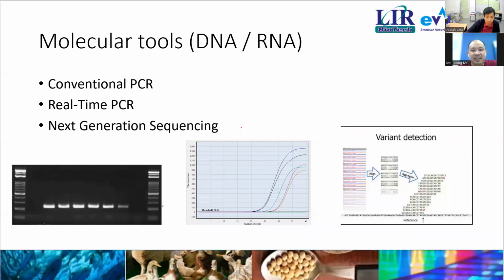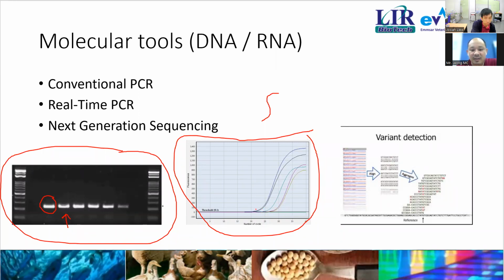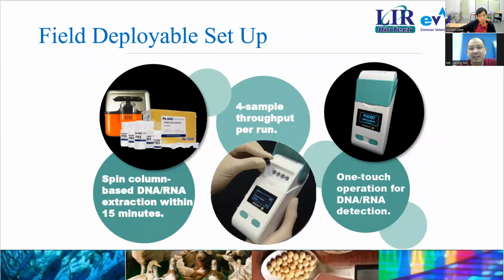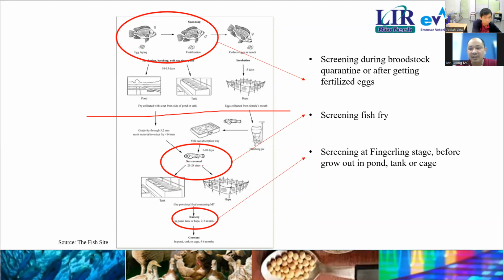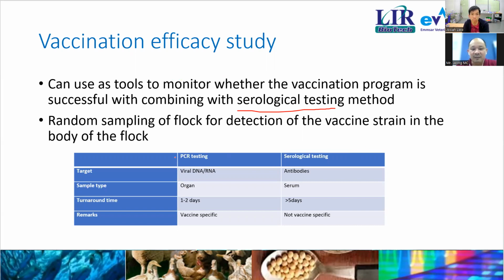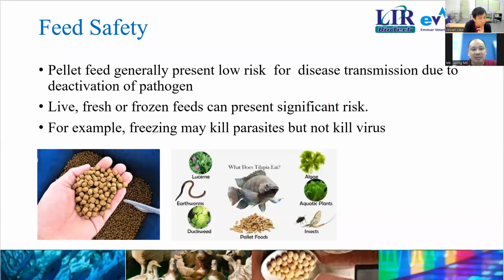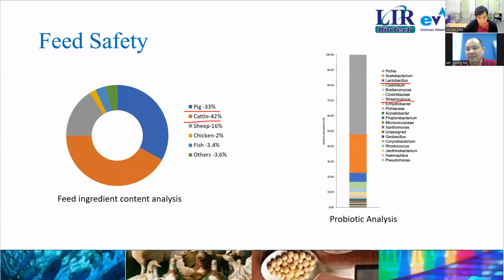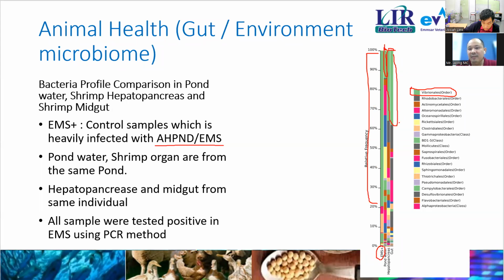Molecular Diagnosis - Applications and Case Studies